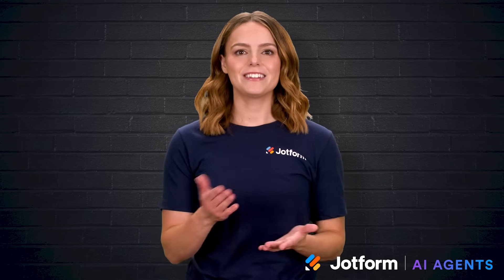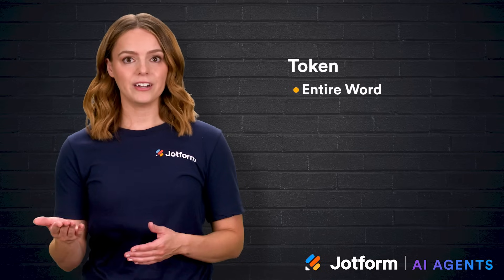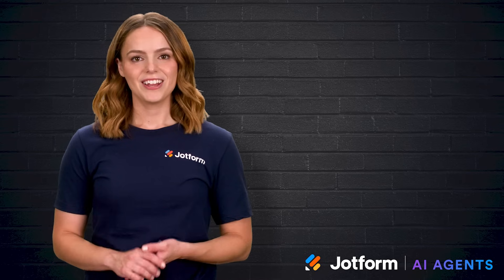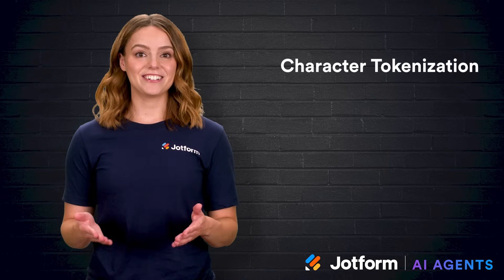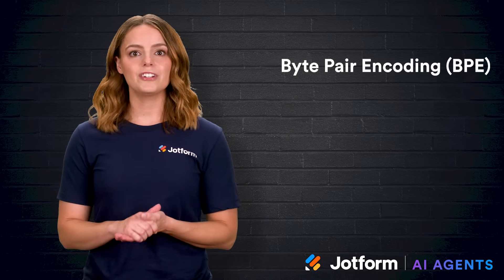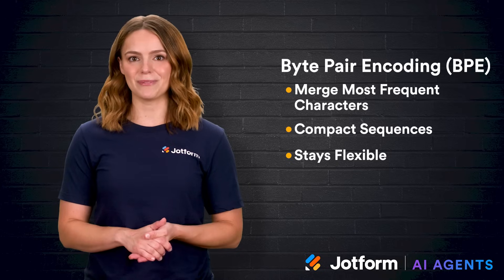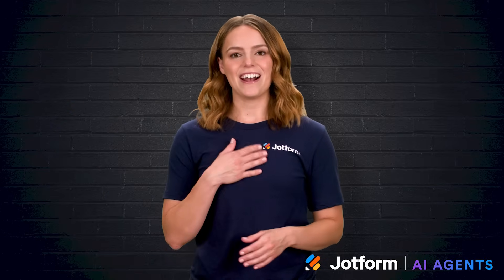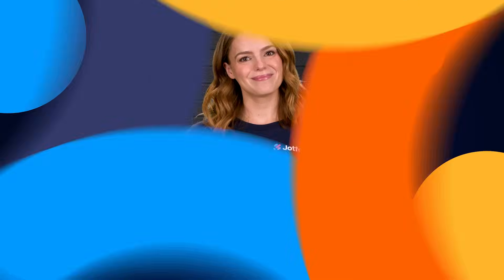What Is a Token in AI?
Ever wonder how AI understands what you’re saying?

It all starts with tokens — the tiny building blocks of language models like GPT and BERT. These bite-sized pieces of text help AI break down and make sense of everything from slang to code.

In this quick explainer, you’ll learn how tokens:
- Break text into readable units for AI
- Power natural conversations and smart replies
- Help models understand new or rare words
- Speed up processing and reduce confusion
- Adapt across languages, images, and more

00:00 Introduction
00:43 What is a Token
02:18 How does it work?
02:59 Word Tokenization
03:21 Subword Tokenization
03:50 Character Tokenization
04:17 Bite Pair Encoding (BPE)
05:22 OpenAI's GPT
05:53 BERT
06:15 Multimodal AI
06:34 Why Tokenization Matters
07:08 Subscribe to AI Agents